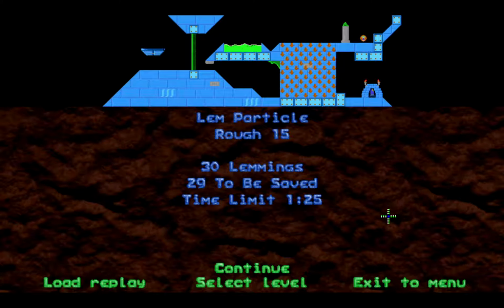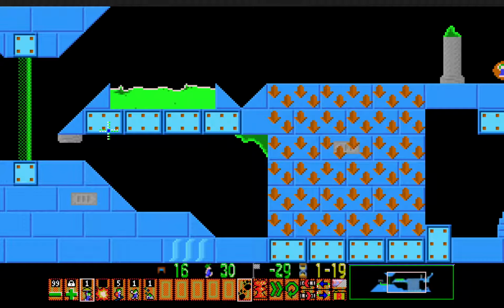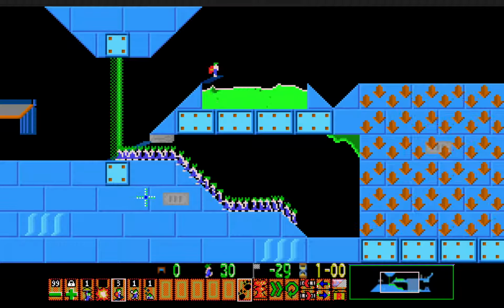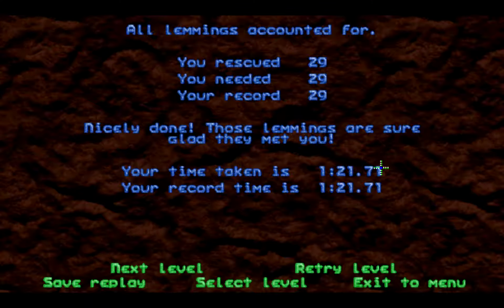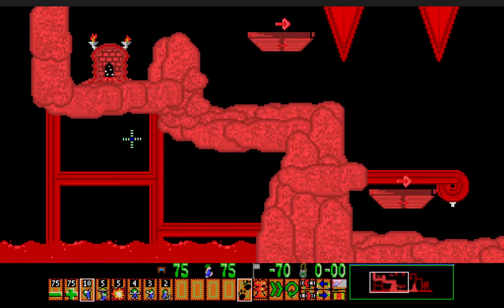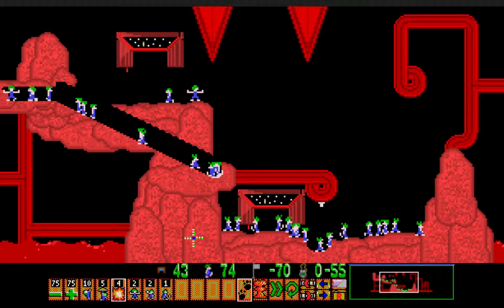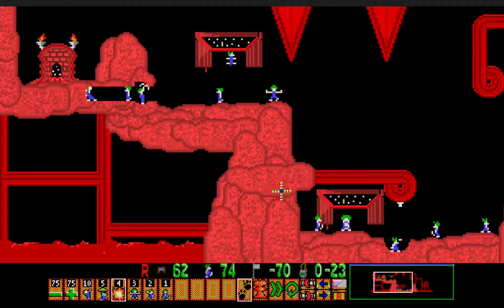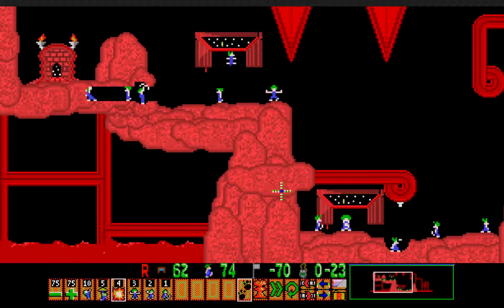Lemmings Plus 3 LP Part 8 (Rough 15 - 16 + Fierce 1 - 3)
Part 8 of my Lemmings Plus 3 LP. Solved the final two levels of the Rough rank, as well as the first 3 levels of the Fierce rank. Nothing very hard about Rough 15 other than the time limit. Very quick solve just like Rough 13 in the previous video.

Rough 16 is harder, but it's a really nice one. This is a really great level to finish off the rank. I also like how it's a builderless level. There's the trick of sending a climber to turn around while a basher tunnel is in progress, as well as releasing a blocker with a nearby bomber. The only frustrating part is getting the miner at the starting platform where the entrance is so that he doesn't break through all the wall on his right, as well as bombing him so that the ground/ceiling becomes thin enough for the ones below to step up into the miner tunnel. Otherwise, great level.

Fierce 1 is quite easy, but that's only because I'm already familiar with the trick of assigning a bomber to a digger whose center is on nothing, which causes him to go into the ohno animation and fall but since he lands in front of the exit he is saved rather than explodes. This is a much better level to teach the trick, as it's clear the digger needs to be stopped with something, as otherwise both crowds will fall to the bottomless pit. I learned this trick from a Tension level in United, but it was a stumper for me as I didn't know that was possible. I eventually stumbled upon it by assigning a bomber to the digger on the level, but it took me a really long time before I did so. So really, I would have had a much easier time with the United level had I played this level first XD

Fierce 2 is the 4th iteration of the same level that has appeared once in each of the previous 3 ranks. It seems that the solution going out to the left is always possible. That is, unless I'm somehow not remember the skillsets correctly. It's similar to the No Salvation levels from Lemmings Plus 1 in that they're all X-of-everythings but they decreased by two each iteration

Fierce 3 is definitely the hardest in the rank of the levels I've played so far, but I think that's because I used a lot of timing heavy stuff here. Surely there are easier solutions that don't need as much timing?

0:00 - Introduction
1:17 - Rough 15
3:44 - Rough 16

14:24 - Fierce 1
18:42 - Fierce 2
34:23 - Fierce 3